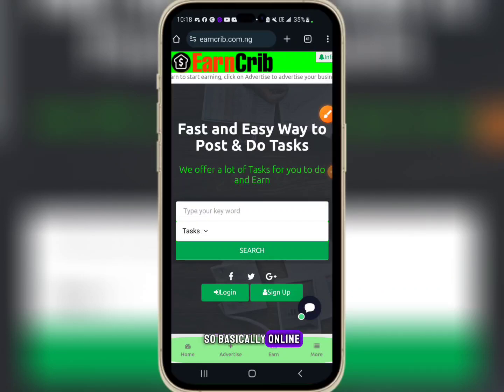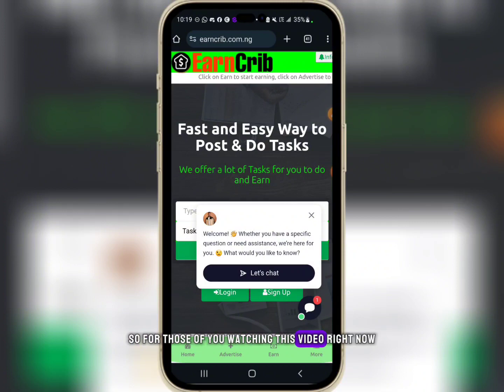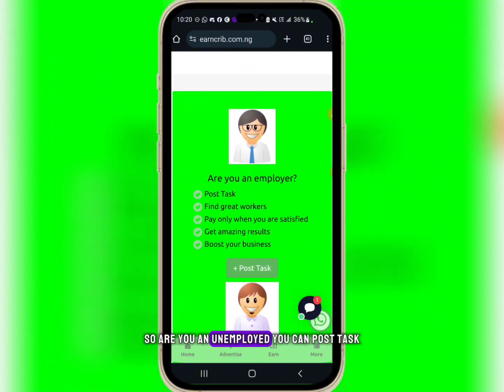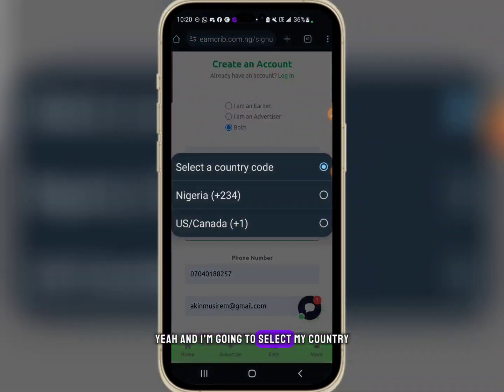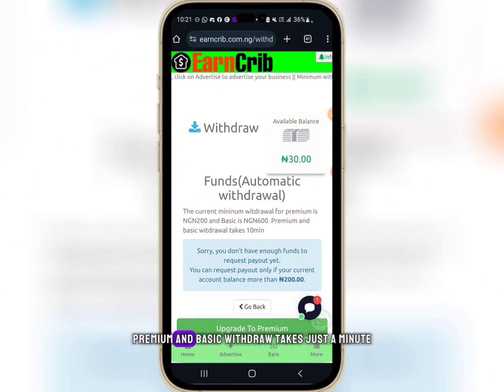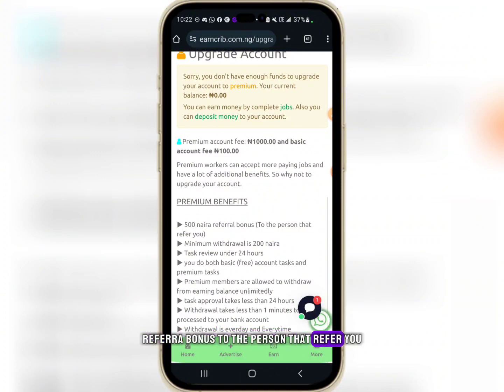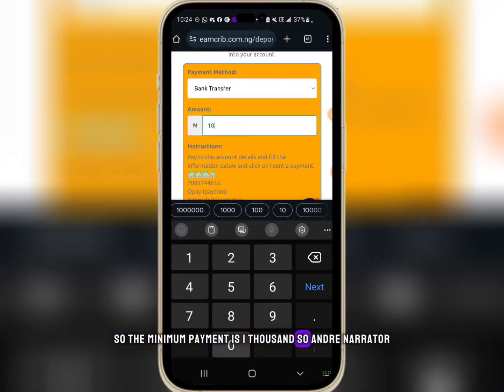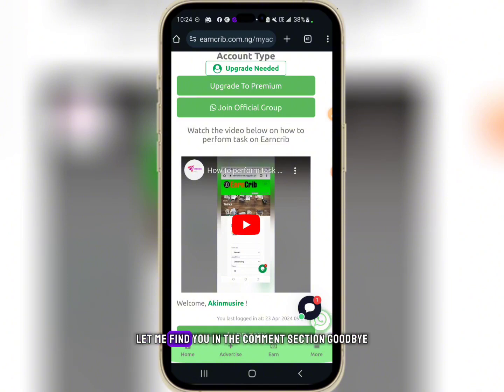Make Money Online Watching 30 Second Advertisements On Your Phone: Free & Available Worldwide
Make money online by simply watching 30-second advertisements on your phone! This opportunity is free and available worldwide, making it accessible to anyone with a smartphone. In this video, we'll show you how to get started and start earning money in your spare time. Whether you're looking to supplement your income or just want to earn some extra cash, this is a great way to do so. So, what are you waiting for? Watch now and start making money today!

Ignore this:Make 2usdt daily onlinefree usdt earnearn money online $1how to make money online appearn usdt freeusdt mining websitemake 2 dollars a day onlinemall earning site20 dollar earning apphow to make money online in nigeriahow to make money online without investmentnew investment website todayearn free usdt dailybinance auto invest daily profithow to earn free usdtmake money websiteswebsites to make moneymake money from homeHow to earn money by listening to musicpassive incomehow to make money fastwork from homehow to earn money onlinesmart money tacticsthe prodigyget paid listening to musicearn money from homehow to get paid to listen to musicbest ways to make moneyearn money just by listening to musicbest passive income ideasmake money online for freemake money online fasthow to make money online 2024earn money online by raztunehow to make money online by performing simple tasksbest way to make money onlinesimple tasks online earningearn money online by performing simple tasklaziest way to make money online